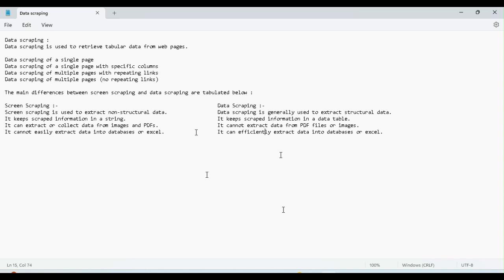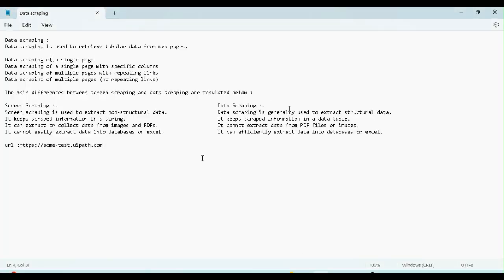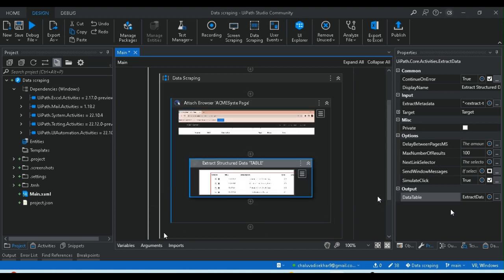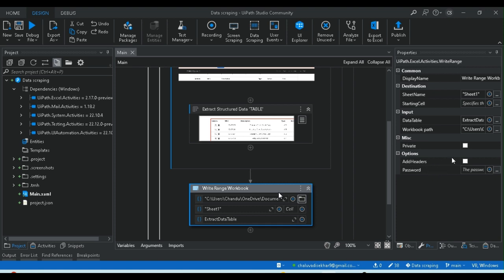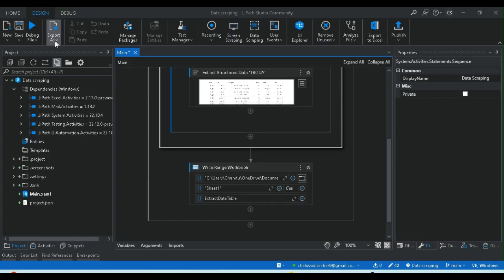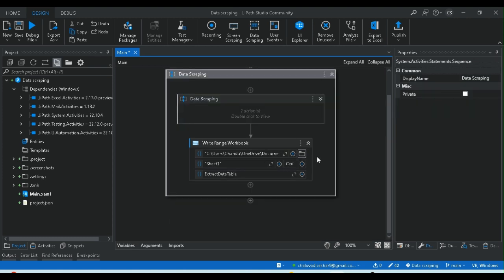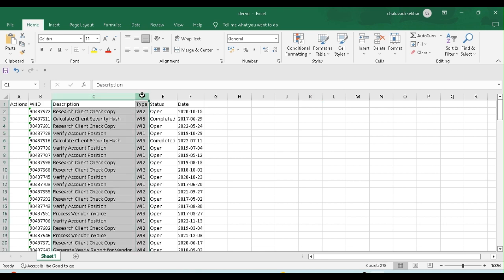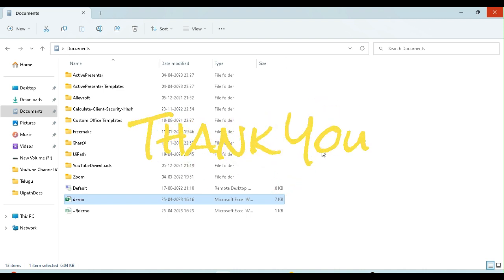48 Data Scraping Uipath Studio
Data Scraping & Screen Scraping
Data scraping enables you to extract structured data from your browser, application or document to a database, .csv file or even Excel spreadsheet.
Output or screen scraping methods refer to those activities that enable you to extract data from a specified UI element or document, such as a .pdf file.